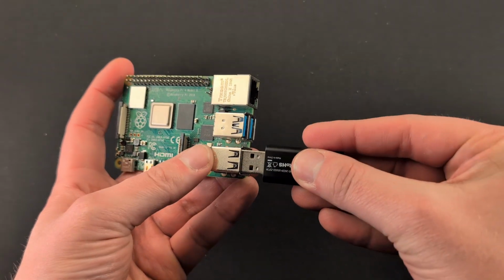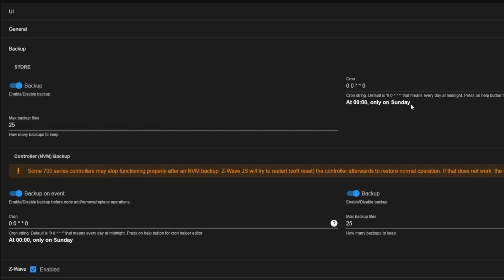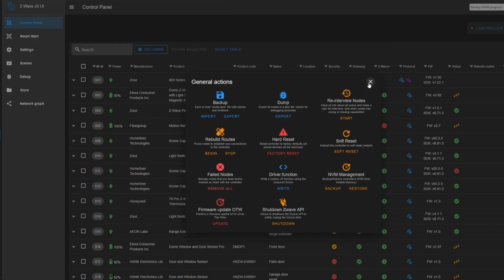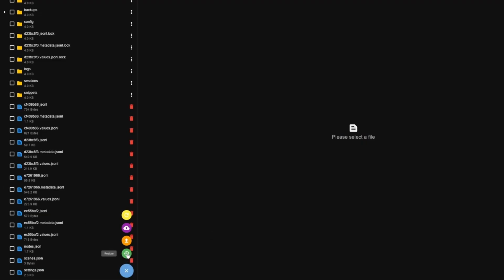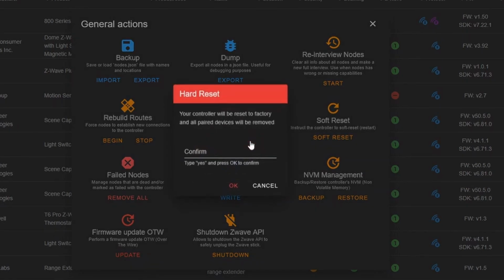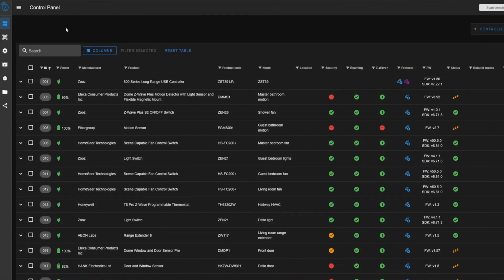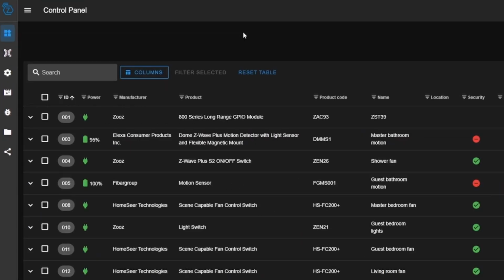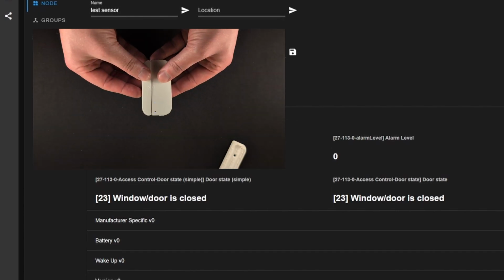How To Backup Your Z-Wave Network with Z-Wave JS UI!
Here is how to backup and restore your Z-Wave network using Z-Wave JS UI via Home Assistant!

Your Z-Wave network won't have downtime after enabling these settings!

Do you have backups enabled within Z-Wave JS UI?

⏰ Timestamps ⏰

0:00 Backups are important!
0:58 Enable automatic backups
2:21 Manual backups (store and NVM)
3:45 Restore the store backup
4:49 Restore the NVM backup
7:20 Move to a different controller
9:31 Do devices still work after restoring?